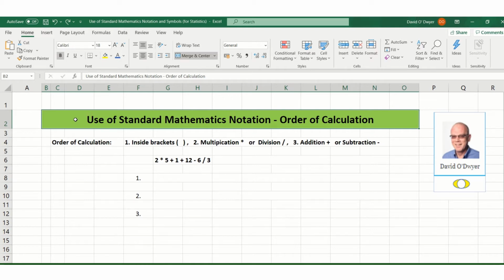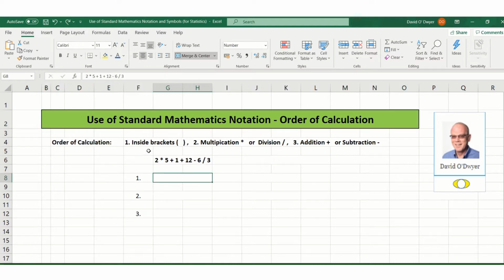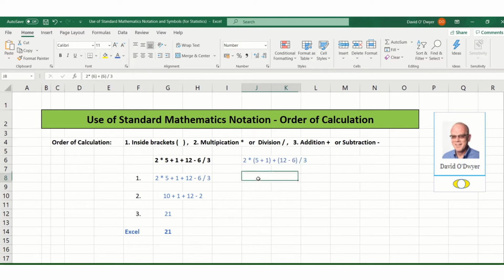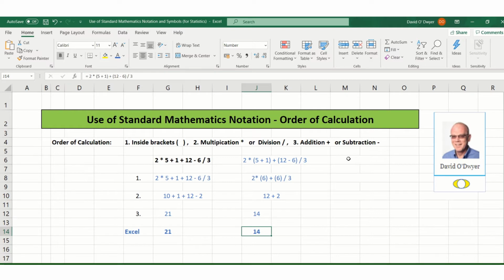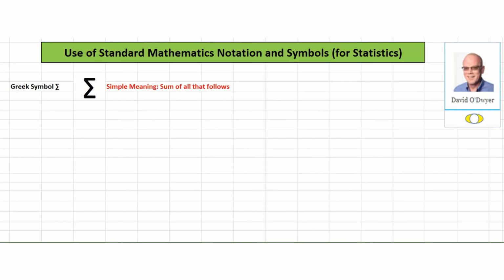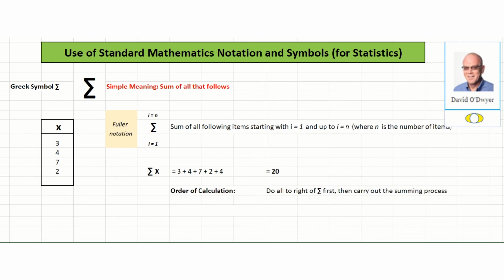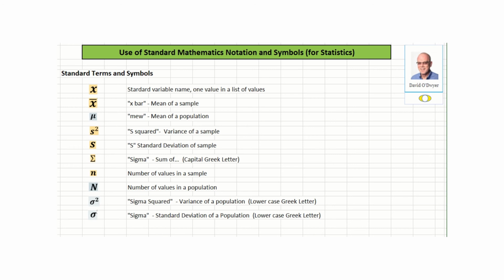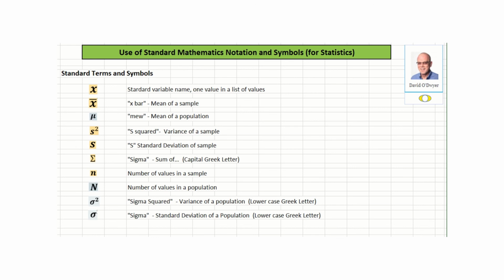Use of Standard Mathematics Notation and Symbols for Statistics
Using standard maths notation and the approach to the calculation of formulae. Includes order of calculation and standard terms/symbols for statistics